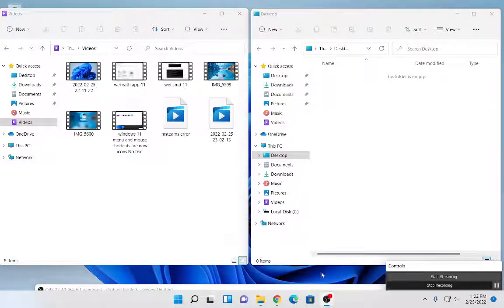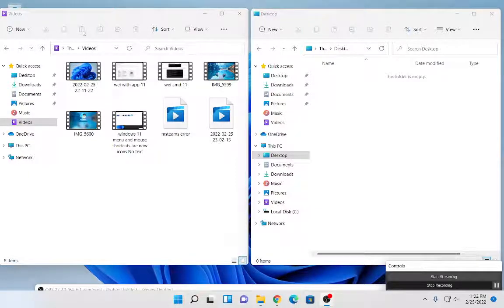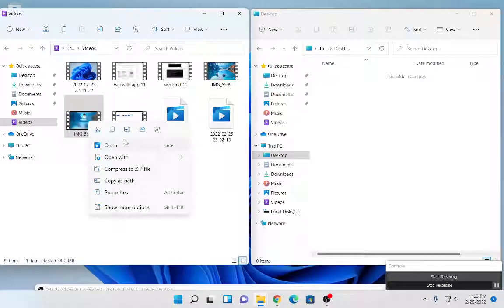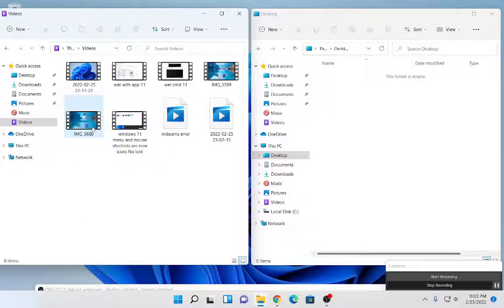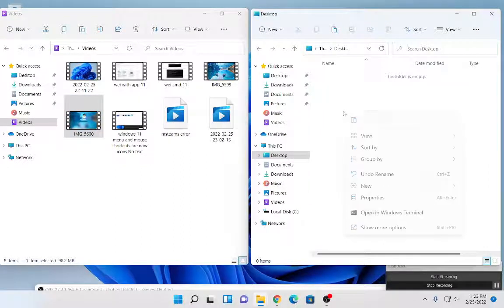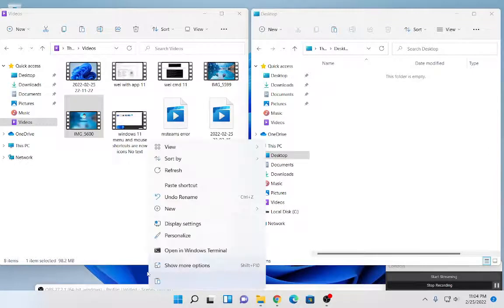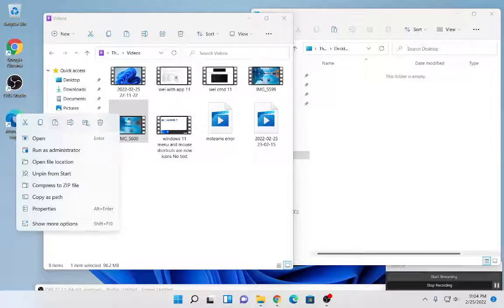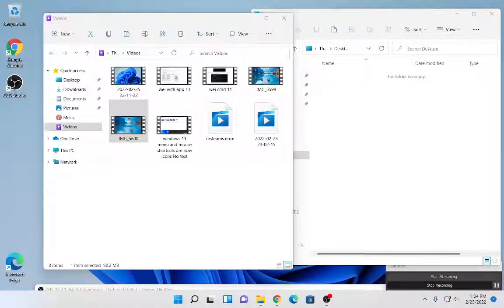Windows 11 changes file explorer UI. Text for Cut, Copy, Paste, Share, Delete replaced by Icons Only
I made this short video to highlight one of the major changes to windows 11 design.  It seems they are opting for simplicity in design.  What does that mean?

They replaced text options with instead icons.
For instance, in file explorer the following options are gone now as text:
Cut, Copy, Paste, Delete, Rename, and Share.

These exist as icons instead scissors, paper, clipboard with paper on top, trash can. and other.

When you right mouse click on files... this too has changed as shortcut text has been replaced by one horizontal line of icons.  Depending on where the mouse is clicked... the horizontal row of icons might appear at the top or the very bottom.

Anyways,.. this will be interesting.
I think older people will have alot of difficulty getting used to this.
For younger and tech savvy people, this should not be an issue I believe.